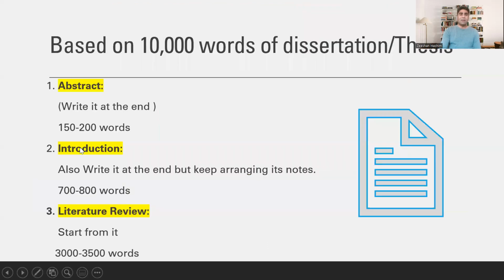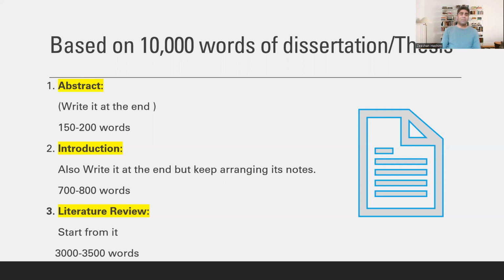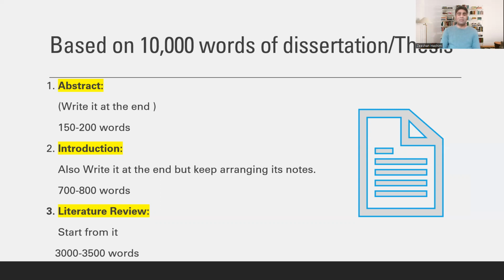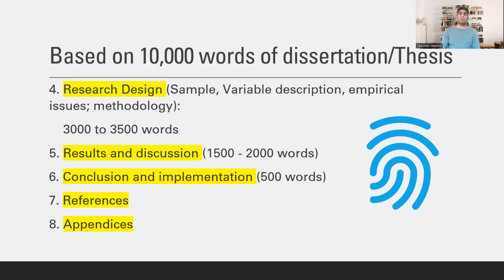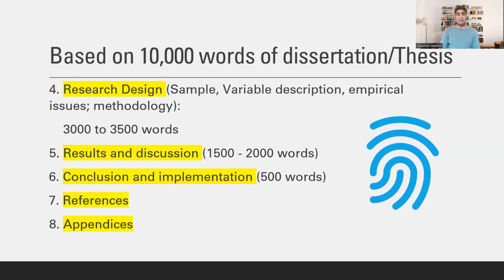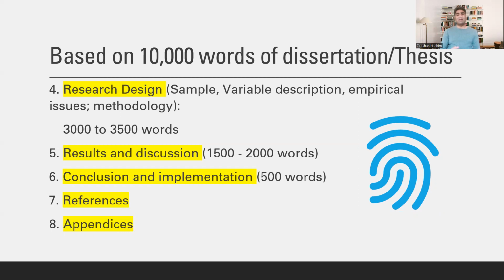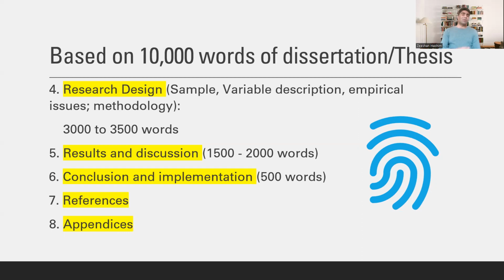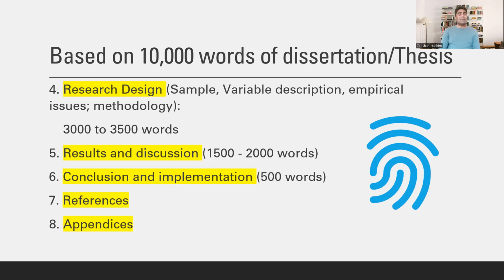How to Structure Dissertation/Thesis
This video explains how you can structure your dissertation or thesis if the word count is 10,000 or less/more than that. Why you need to start from Literature Review and much more.

My further detail is given in the about section of this Youtube channel.

Zeeshan Hashim